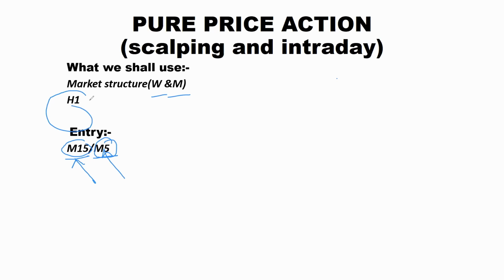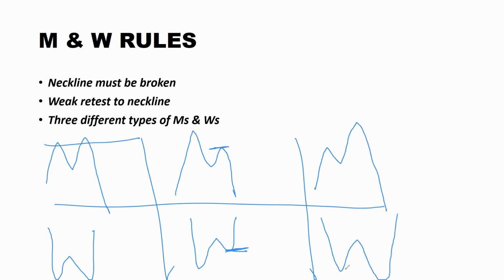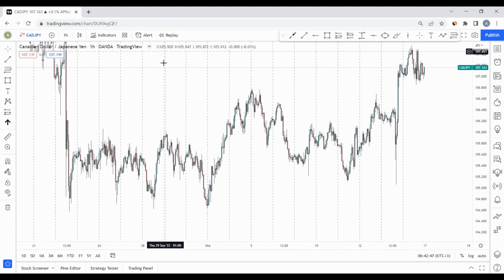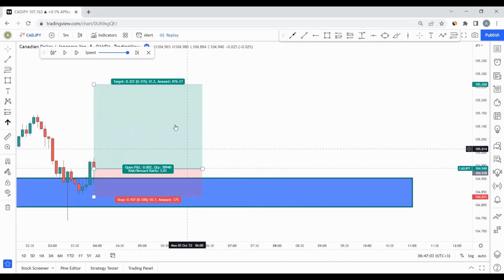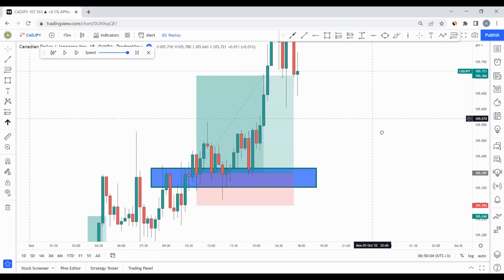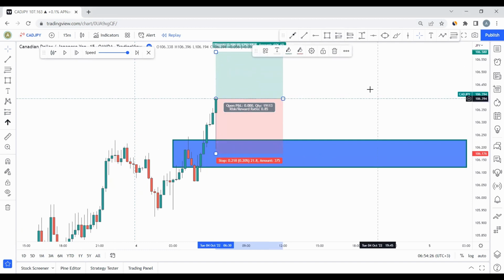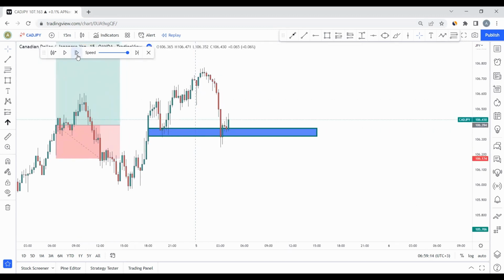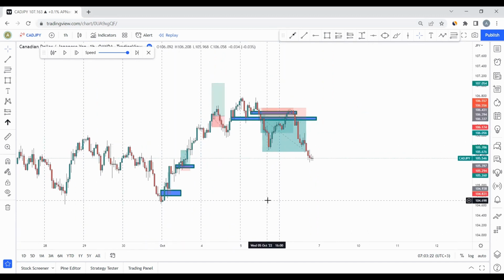This Scalping Strategy will grow Any Small Forex Account: PRICE ACTION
This Scalping Strategy will grow Any Small Account. In this video we look at   how you can grow any small Forex account using this scalping strategy using purely price action.
This  scalping strategy works  for  Beginners. Intermediates and even those advanced in trading because it is modelled around price movement and structure.
It does not matter what security you trade, you can apply it as long as you understand the rules that we do breakdown in the video